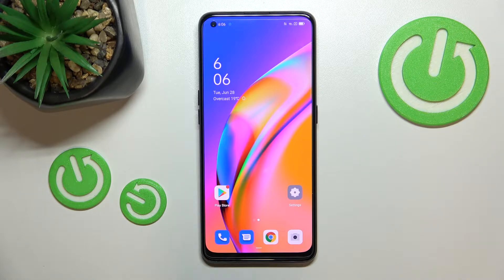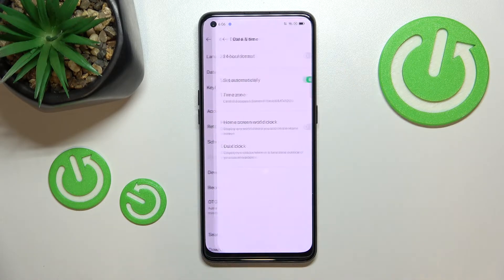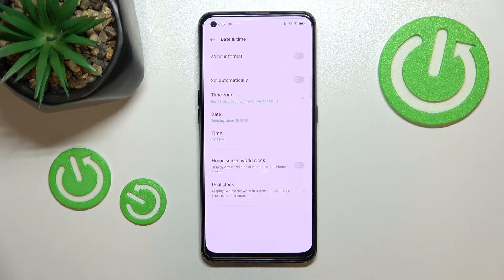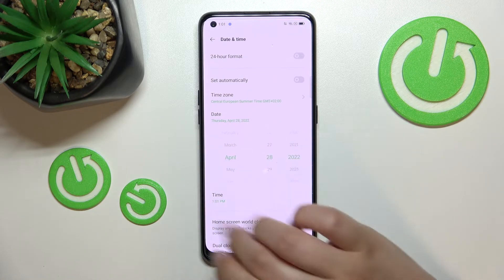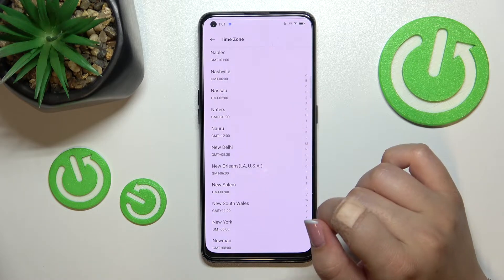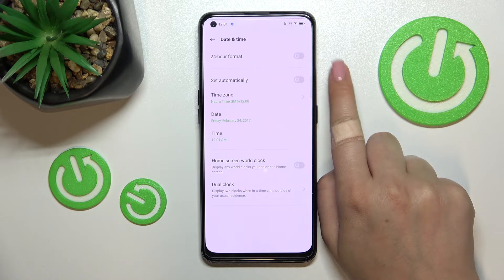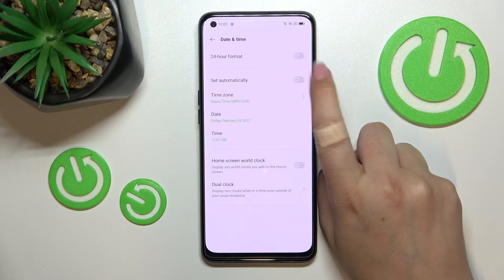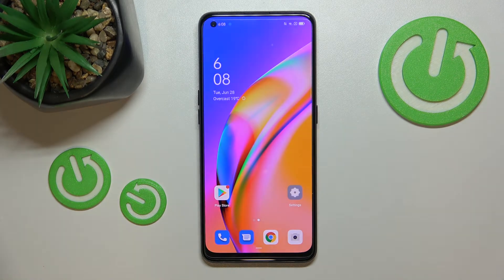How to Change Date and Time on OPPO A94 5G - Set Up Date and Time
Find out more info about OPPO A94 5G:
If you want to know how to change the date and time on your OPPO A94 5G, watch this tutorial. Our expert will show you how to enter the date and time settings, and then how to set the current local time and date. You can also change the time zone and clock format. If you want to know more about your OPPO A94 5G, visit our YouTube channel.

How to change date in OPPO A94 5G? How to change time in OPPO A94 5G? How to change date and time in OPPO A94 5G? How to set up date in OPPO A94 5G? How to set up time on OPPO A94 5G? How to open date and time in OPPO A94 5G?